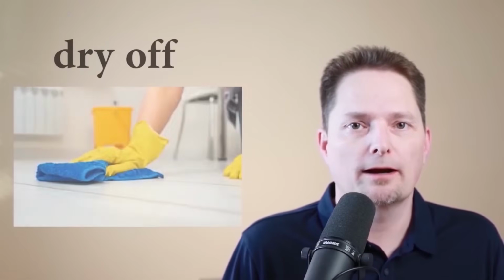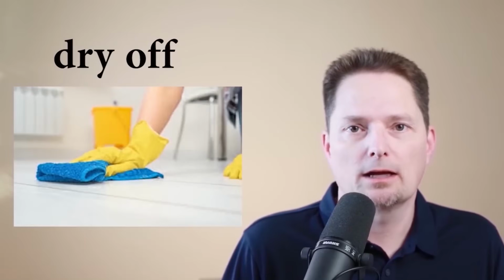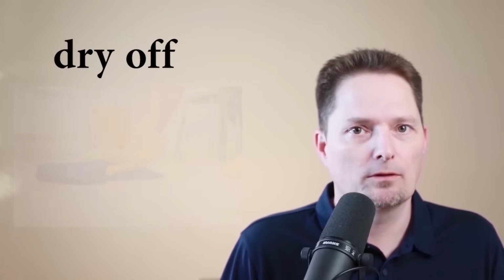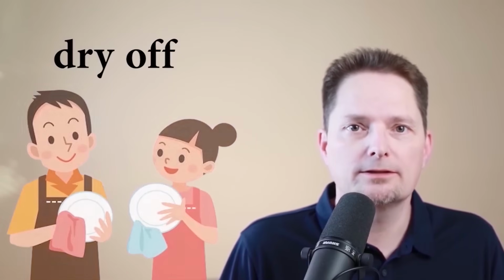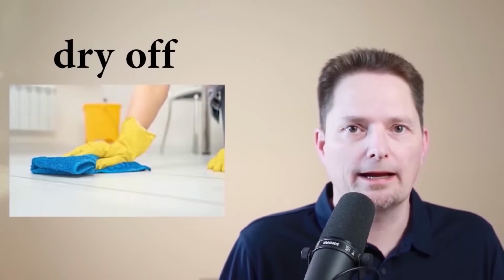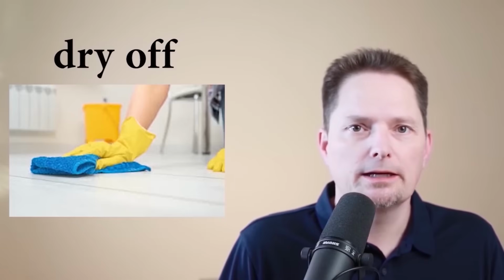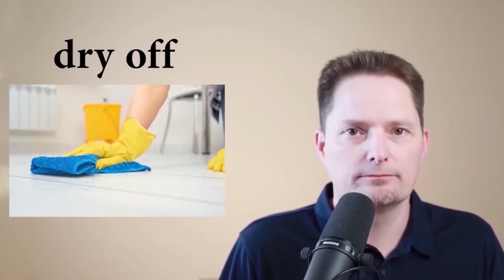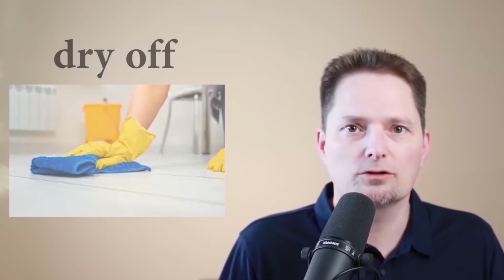Learn Phrasal Verbs/fog up, dry off, dry out, dry up /COMPREHENSIBLE INPUT,EVERYDAY AMERICAN ENGLISH